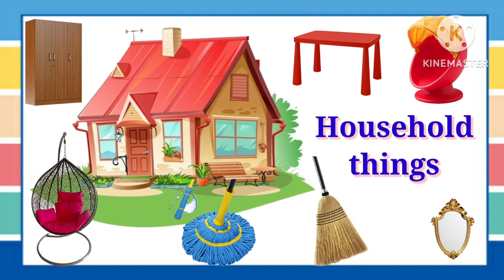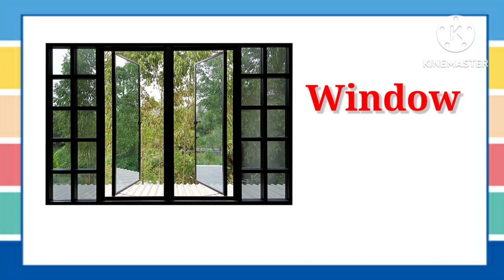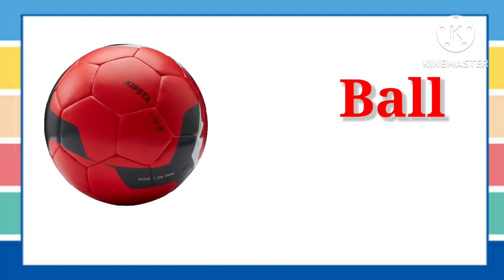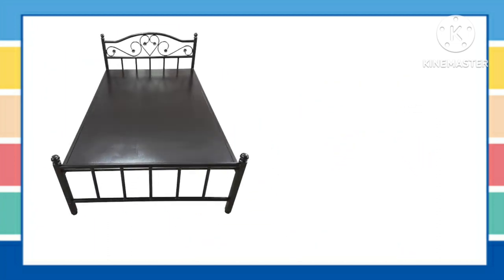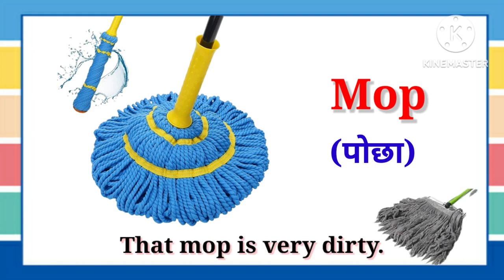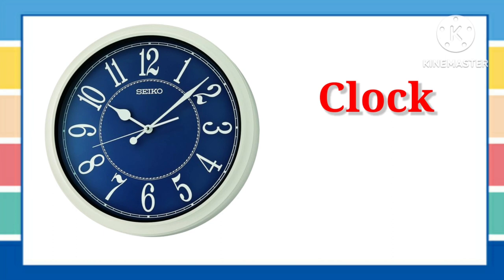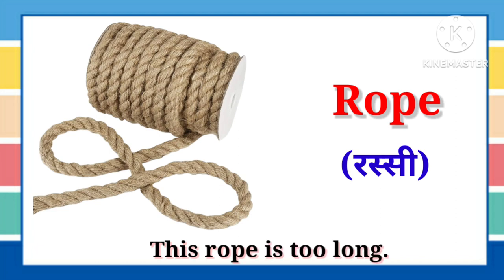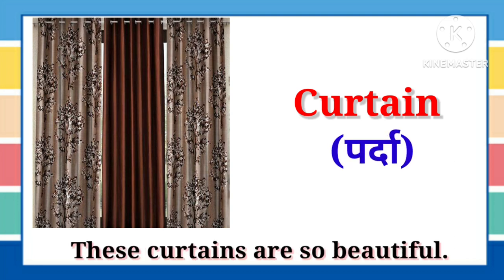20 Household things | Household vocabulary in English & hindi with sentences | घरेलू वस्तुओं के नाम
20 Household things | Household vocabulary in English & hindi with sentences | घरेलू वस्तुओं के नाम

Hello Friends
Welcome to the @YaBoYaTvofficial
In this video I shared about 20 household items name in English & hindi with sentences. This video will help you lots to enhance your vocabulary list with in short duration.

household vocabulary
house vocabulary
household items
house words
house in english
things around the house
household things
household words
household names
household items name
Household Devices
Household appliances
English with Ya BoYa Tv
House items name
Learn English vocabulary
Household words name
Room vocabulary
Household things name
House itmes name
Household
घरेलू वस्तुओं के नाम

Thank you so much for tuning in and also for your support.